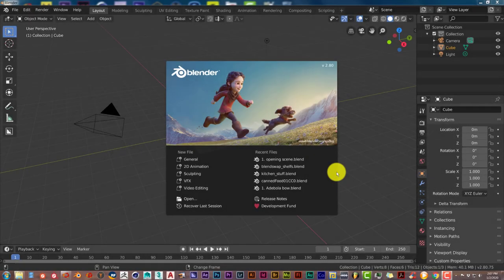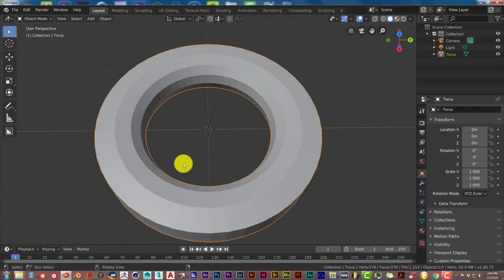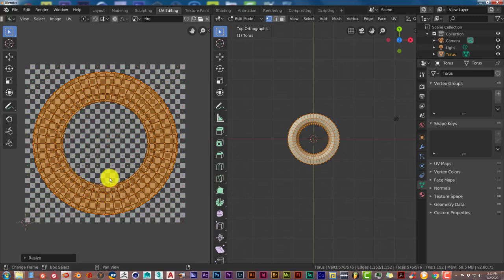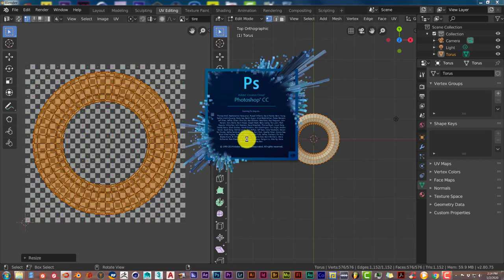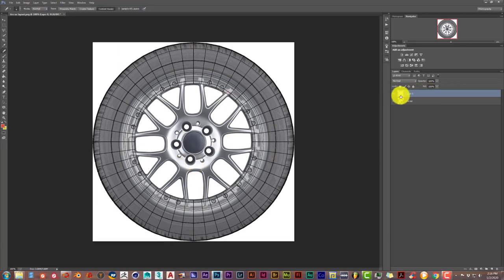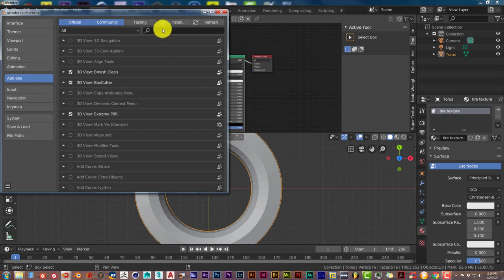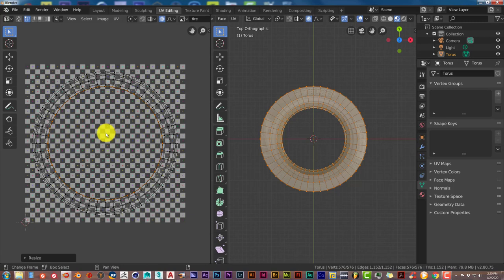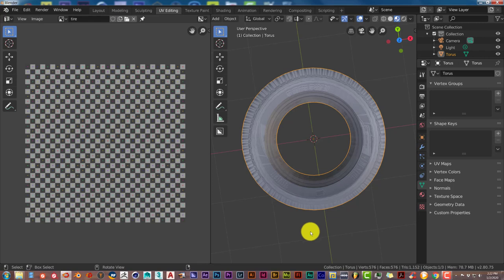Blender Quickie: Make a tire in blender the easy way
In this tutorial you'll learn how to make a low poly tire in blender the easy way.